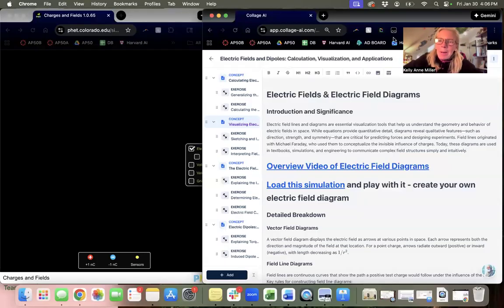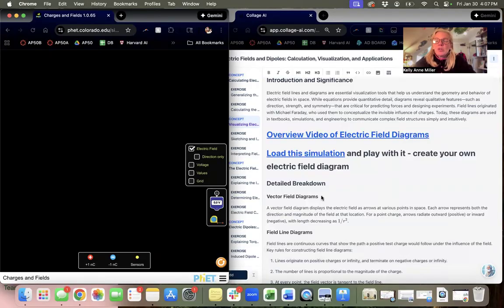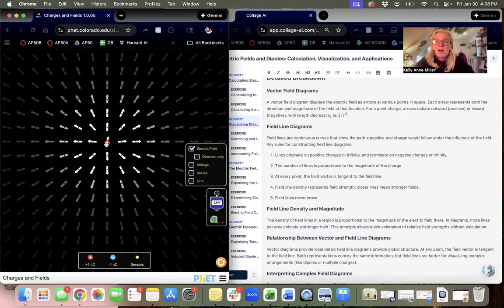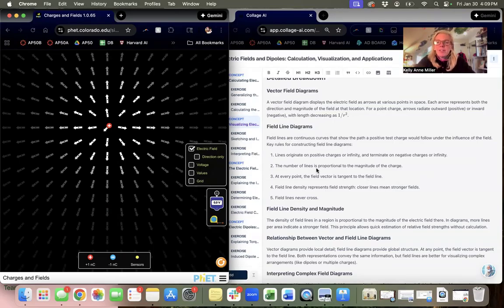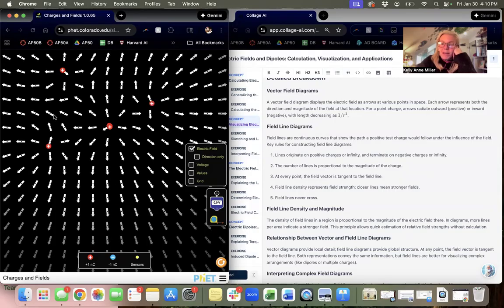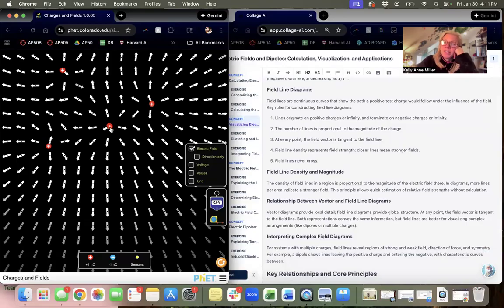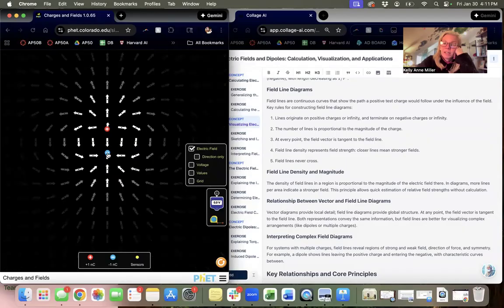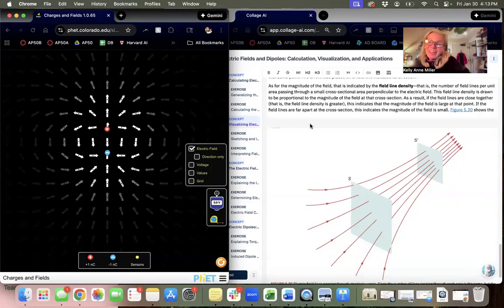electric field diagrams